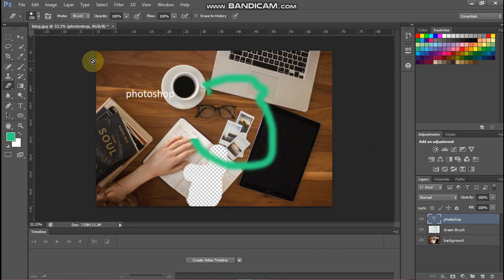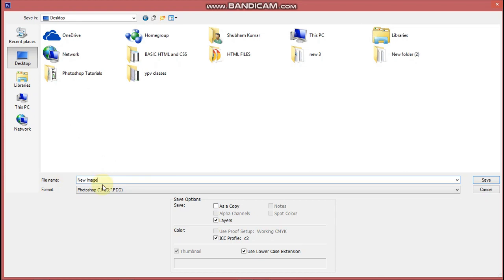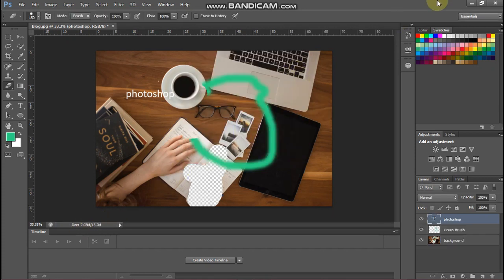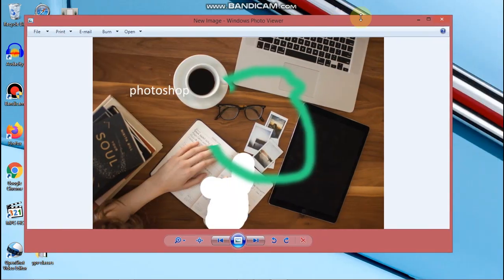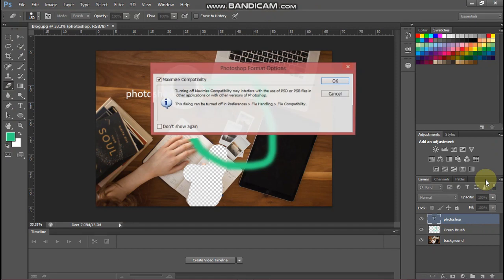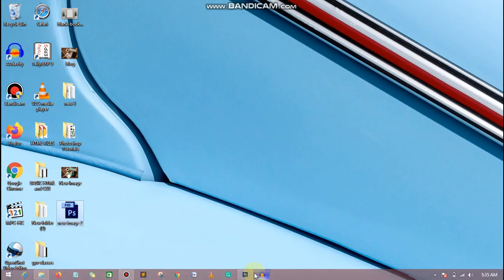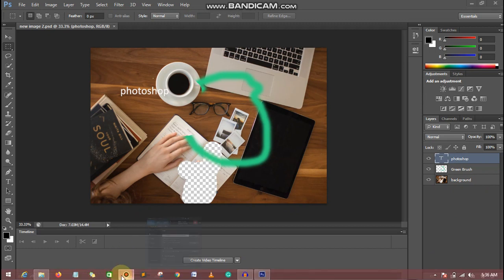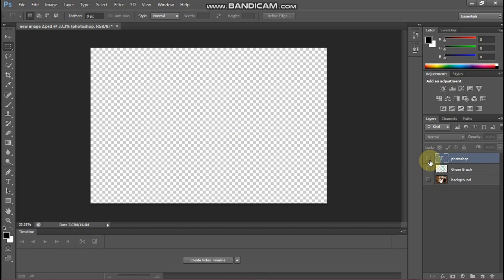6 How to Save Project and Image in Photoshop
Hey everyone, this is the video from the series of the videos called , PHOTOSHOP FOR BEGINNERS.
If you are new to Photoshop and want to learn quickly Photoshop, just watch my series of videos.
I guarantee within 1 hour you can start making your own projects.